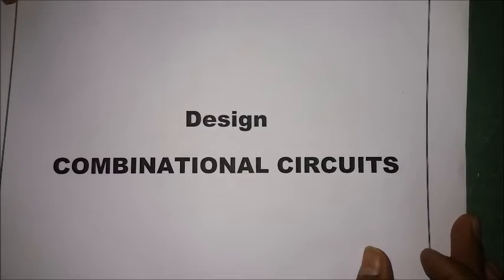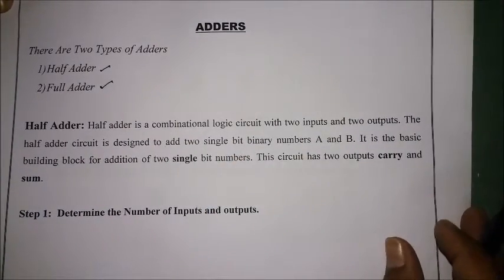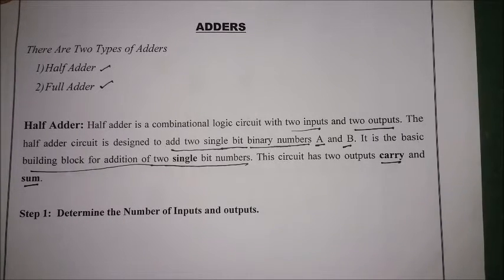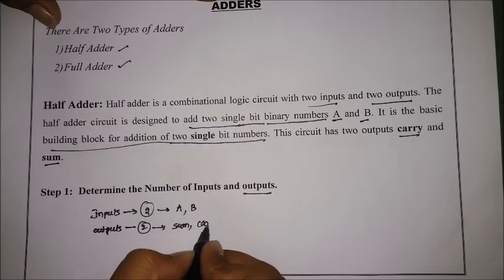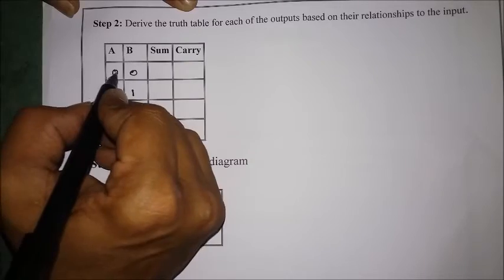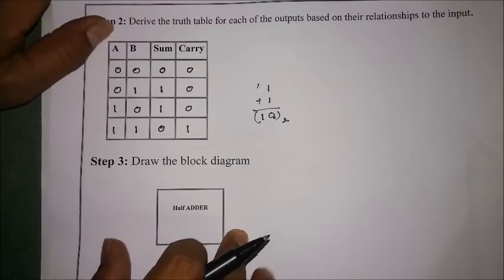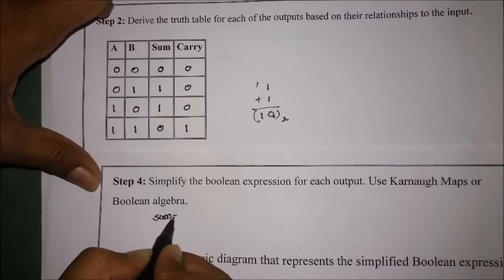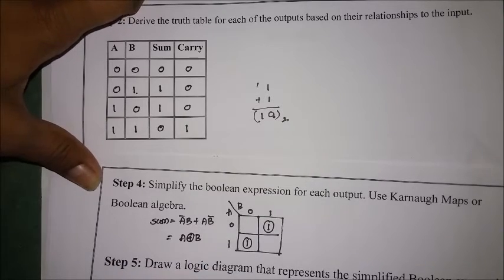Half Adder | STLD-HALF ADDER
This video explains about the Half Adder design and finally you will be able to draw the  Half Adder